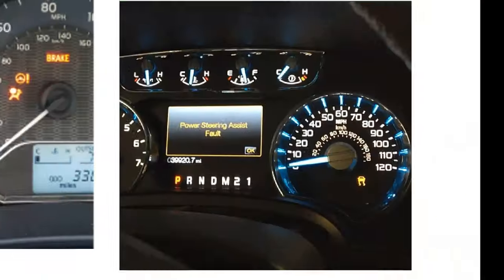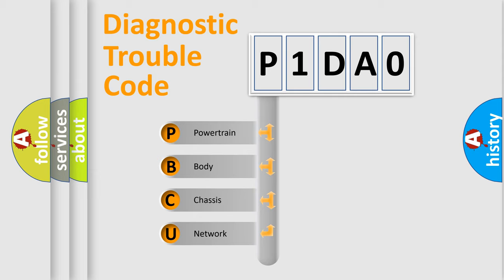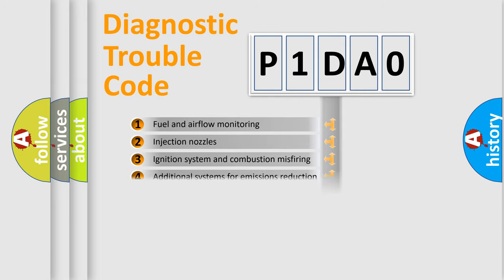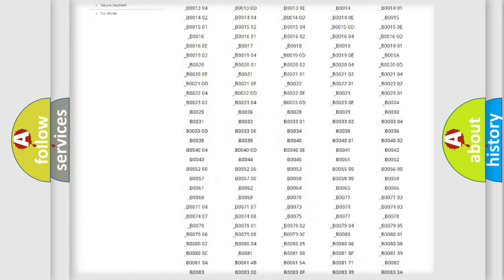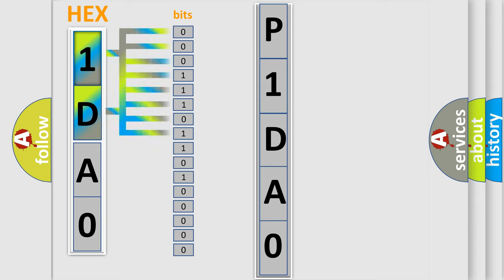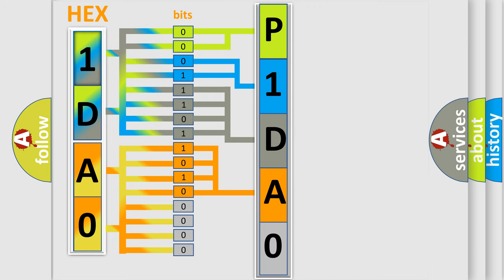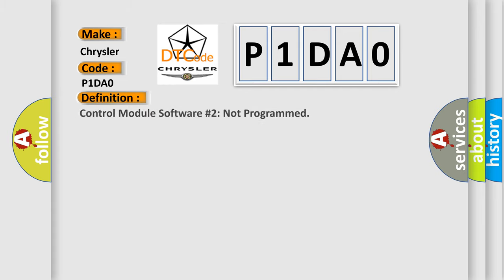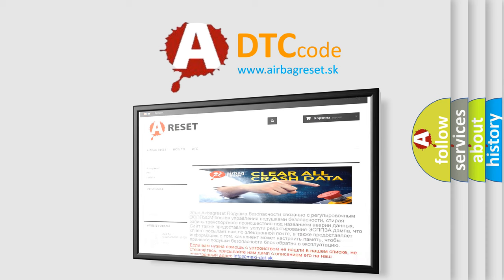DTC Chrysler P1D91 Short Explanation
Contents:
0:21 Basic DTC analysis according to OBD2 protocol standard.
1:48 Insight into programming
2:58 A diagnostically understandable description of the Diagnostic Trouble Code
3:05 Basic error definition

Make
Chrysler
Code
P1DA0
Definition
Control Module Software #2 Not Programmed
Diagnosis
This DTC sets due to an incorrect or incomplete APIM programming or provisioning Using a diagnostic scan tool, PERFORM the APIM programming procedure